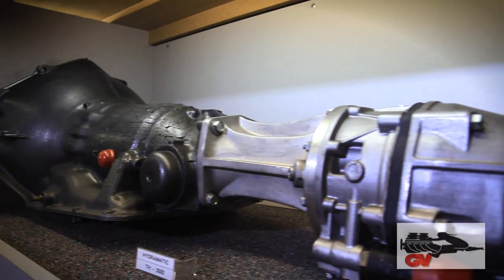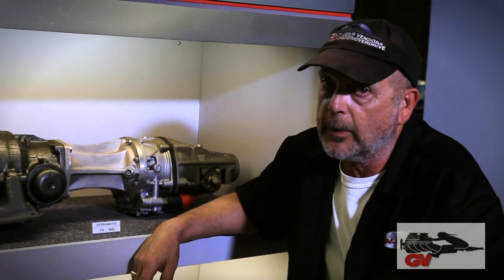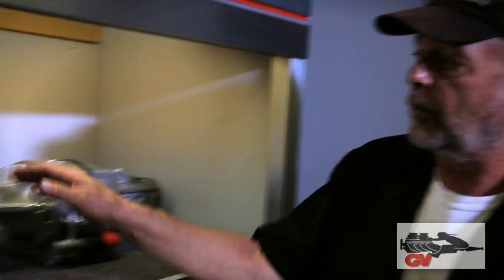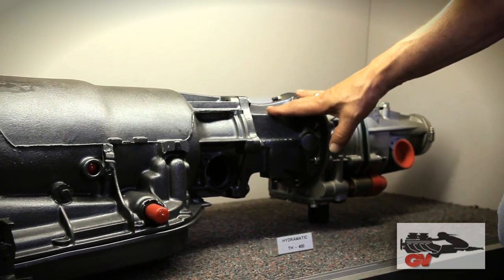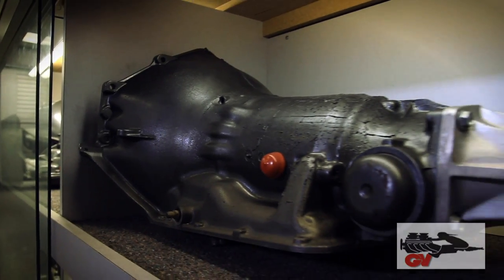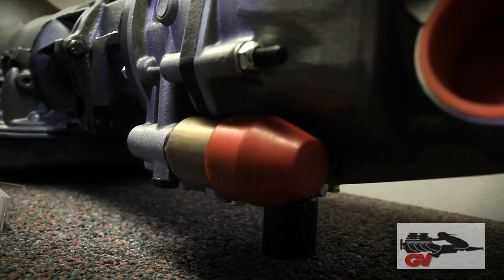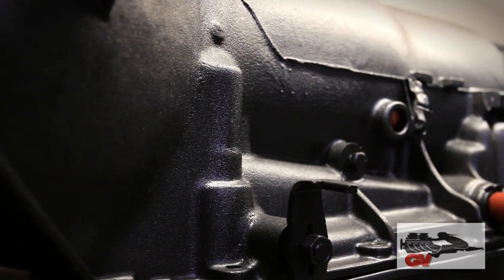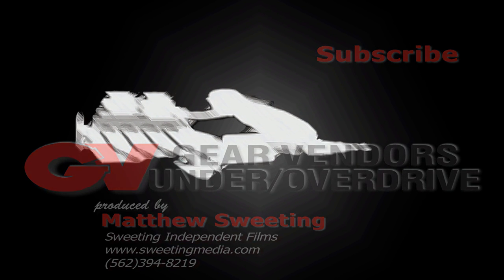Performance Automatic Transmission Swap for First Gen Camaro